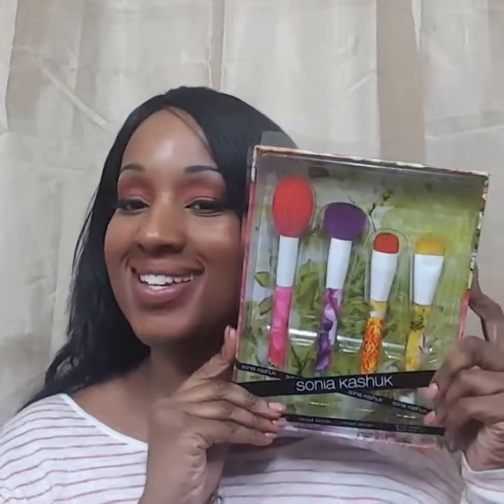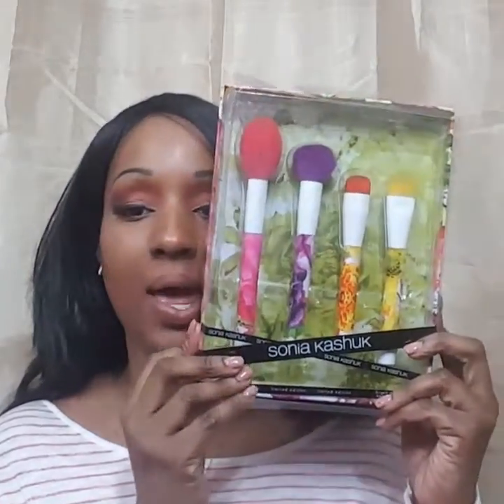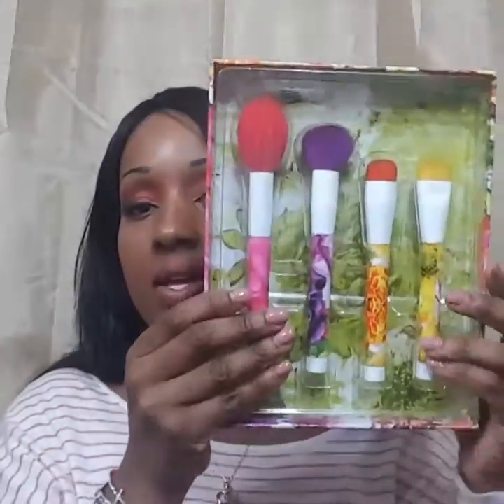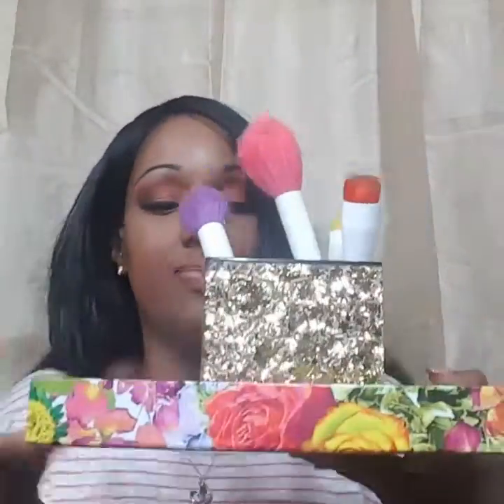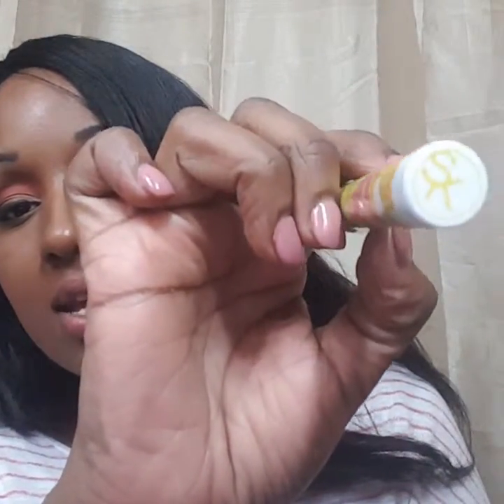Sonia kashuk floral brush set /demo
Blush Brush
Buffer /Powder  Brush
Foundation Brush
Doomed brush
Target .com

xoxoxo